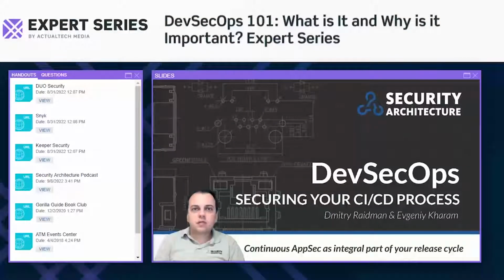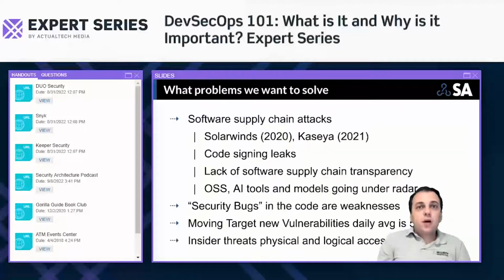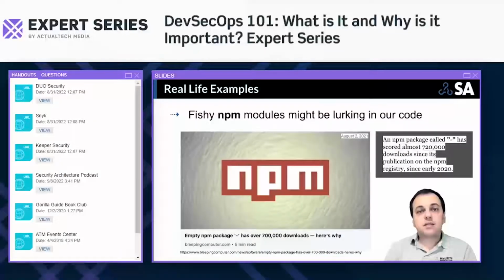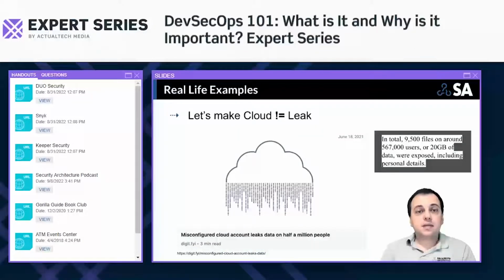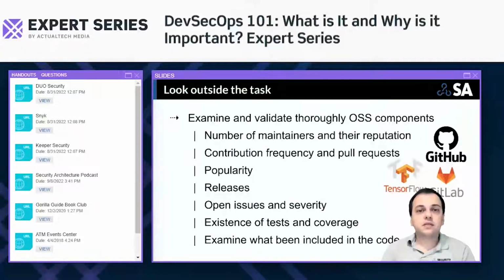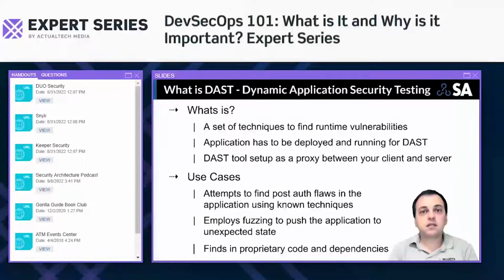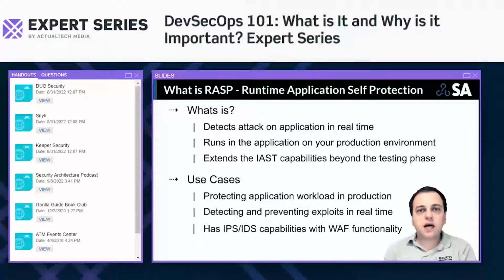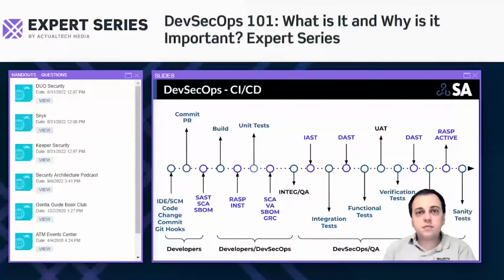DevSecOps 101: What is It and Why is it Important?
Organizations are shifting security left by integrating security processes into DevOps with DevSecOps. Is it time for every organization with a development team to make this leap? In this Expert Series session, we’ll look at how DevSecOps relates to DevOps and to solid security practices.

DevSecOps expert Dmitry Raidman will explain when an organization might be at a stage where it would benefit from DevSecOps and will look at the organizational, technical, and procedural elements that can make DevSecOps successful.

Dmitry Raidman has more than 20 years of experience in DevSecOps, management, security process automation, and other multidisciplinary fields. He has been a senior manager for DevSecOps at FLIR Systems and a director of DevSecOps at SeaLights. In 2020, he co-founded the Security Architecture Podcast, which focuses on cybersecurity architecture and integration.